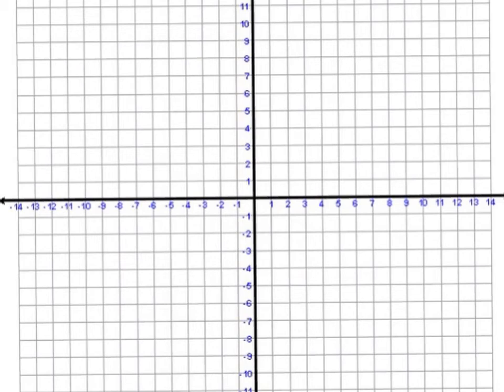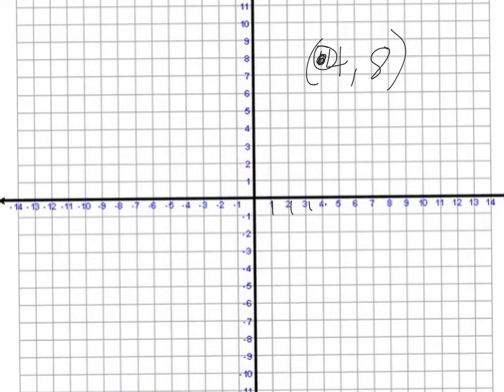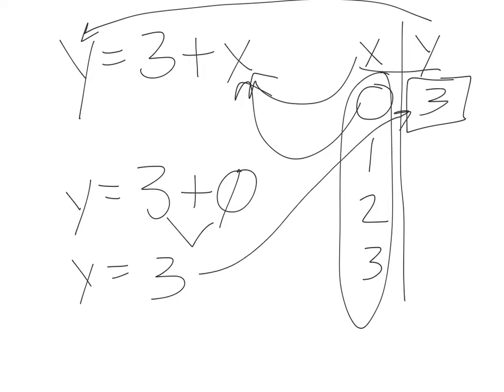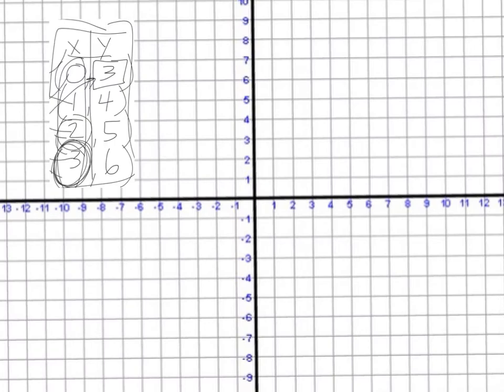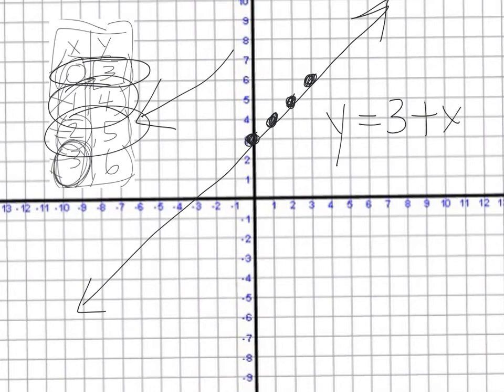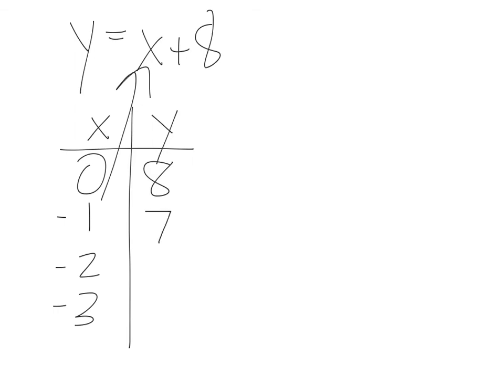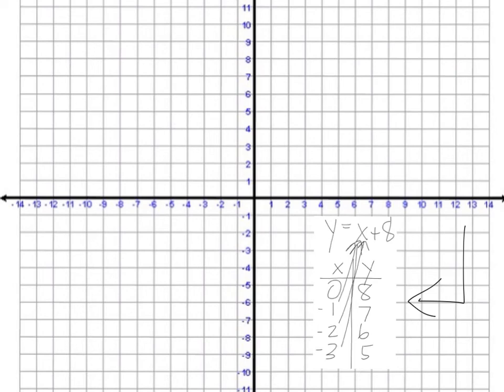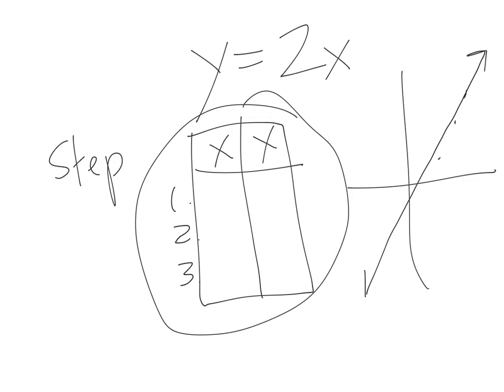15-4 Graphing Equations